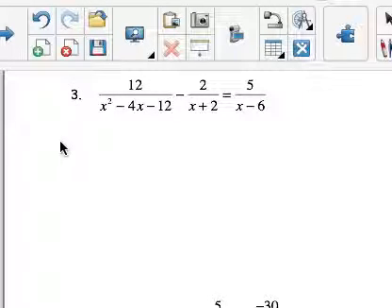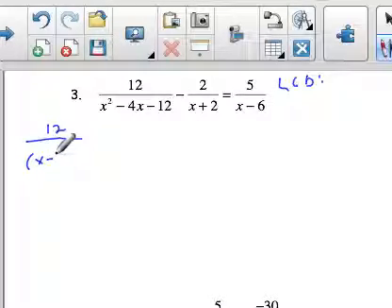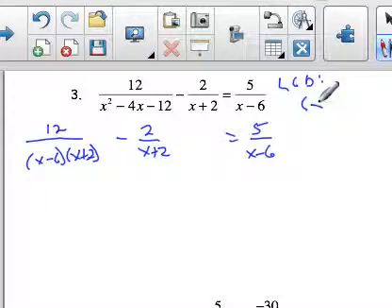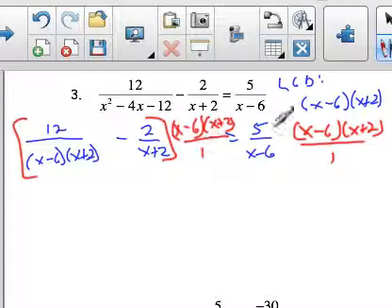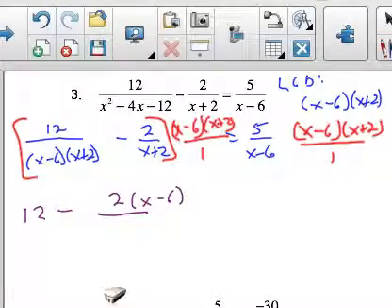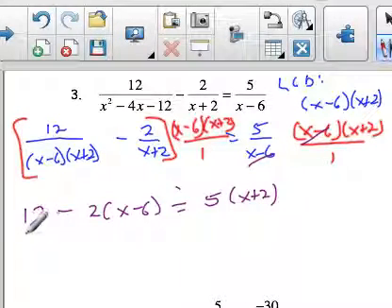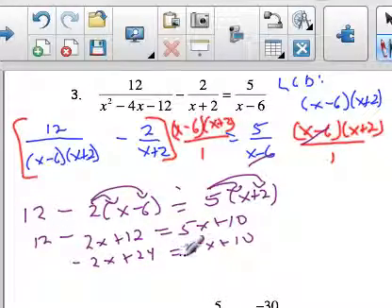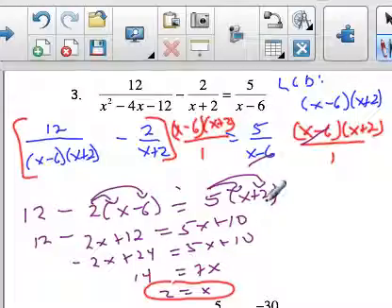#3 Solution Review #9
Rational Equation